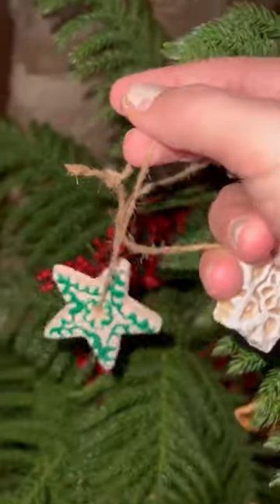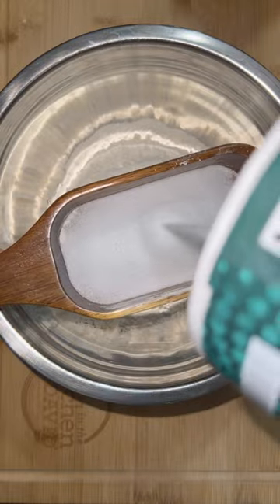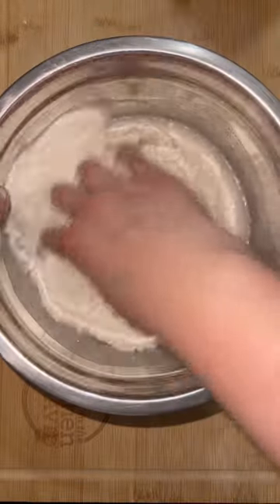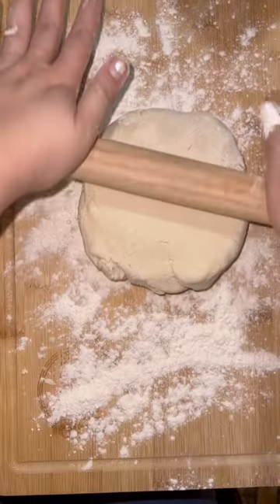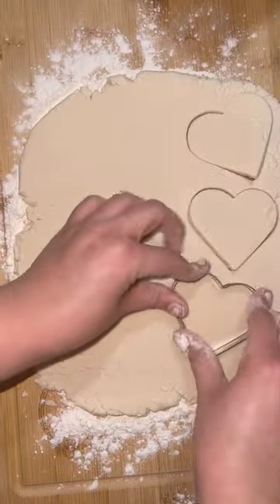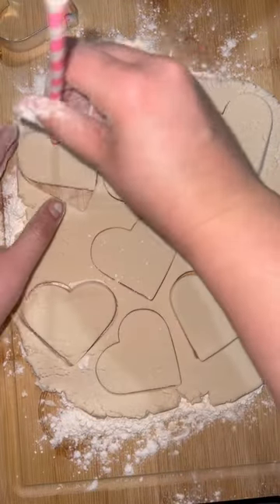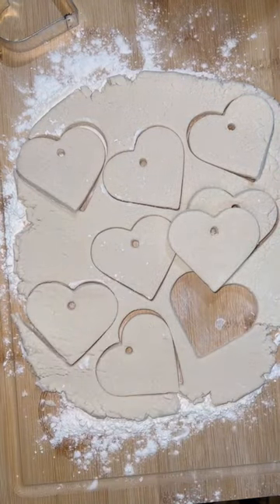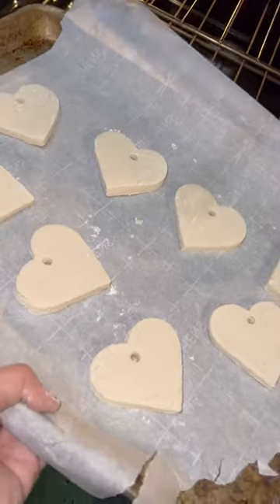Candy heart salt dough ornaments